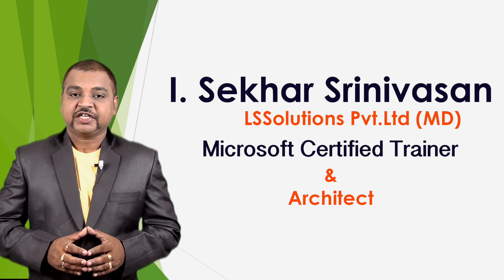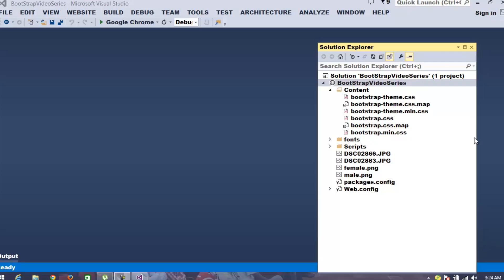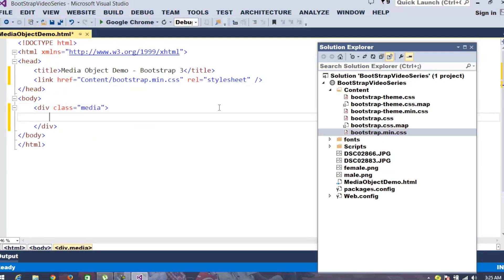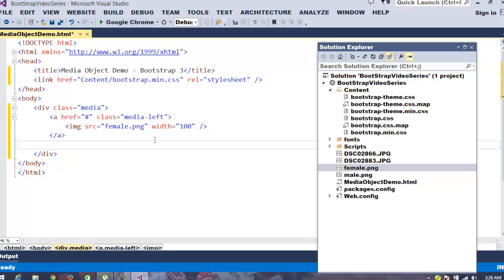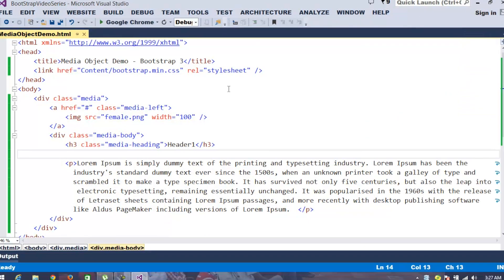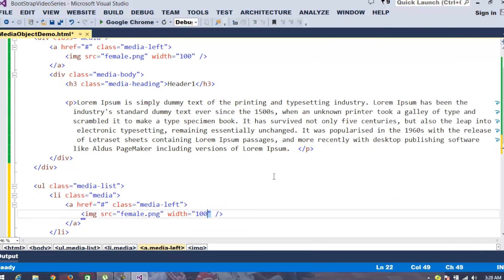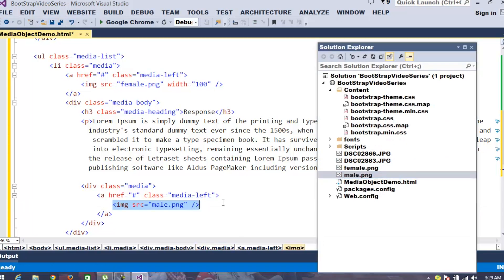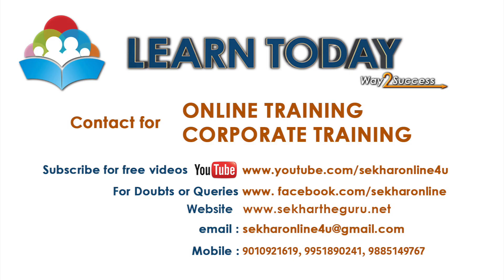Using Bootstrap 3 Media Object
In this video we shall understand "how to use Media Objects such  Image Align to the left with the content having header and media body using Bootstrap  3 Media Object"